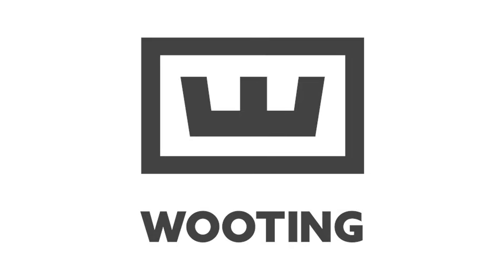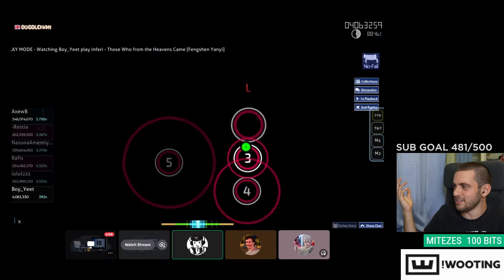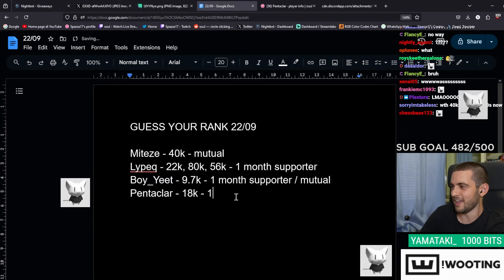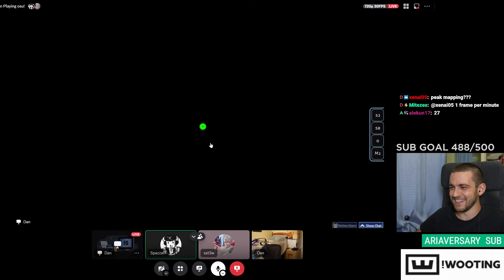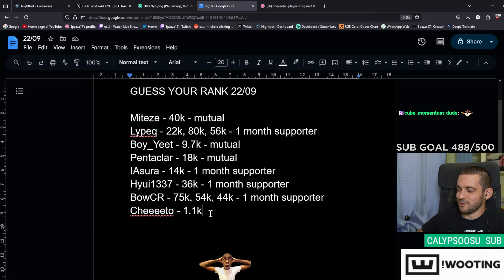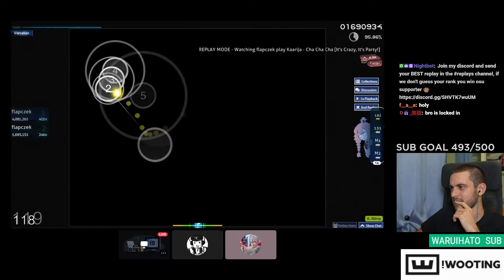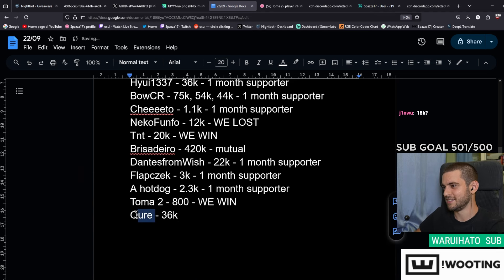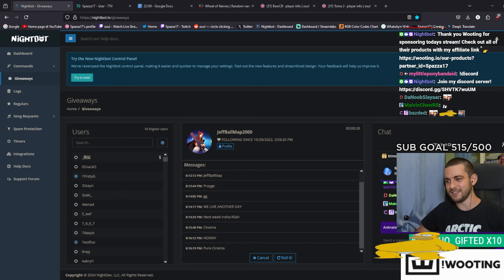Guessing YOUR osu! Ranks ft. Bubbleman & sst3w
Guess your rank for osu! supporter BUT I'm not alone... @Bubbleman532 and @sst3w are with me and we're ready to guess so many ranks it's unreal (we got less than 5 in four hours lol)

Edited by @SkroutzRekd